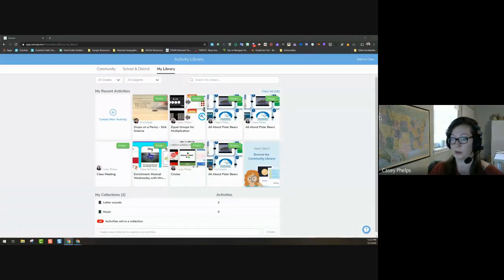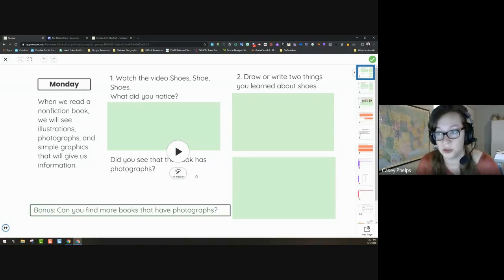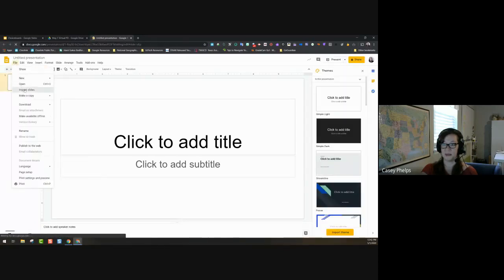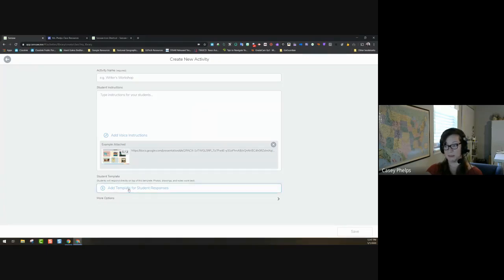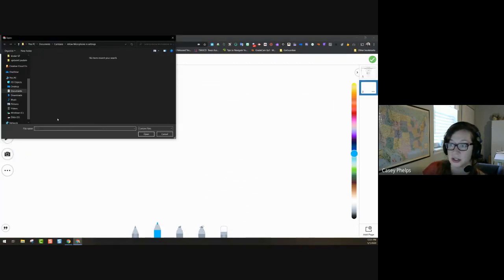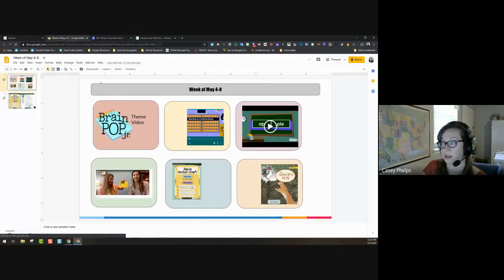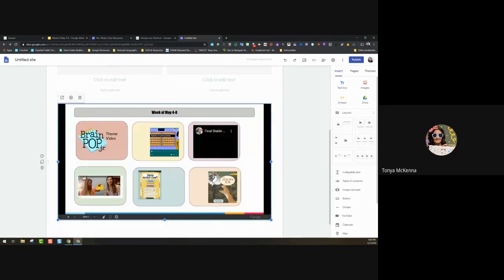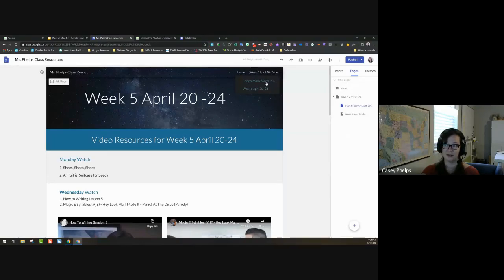Multipage in Seesaw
Agenda:
Building weekly lessons
Organization
Choice Boards or websites, checklist
Adding more hyperlinks!